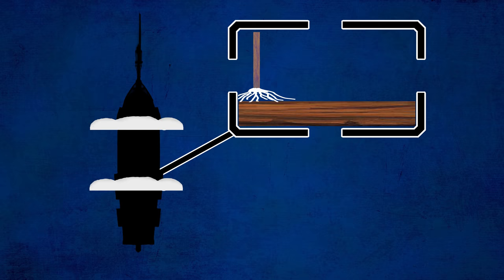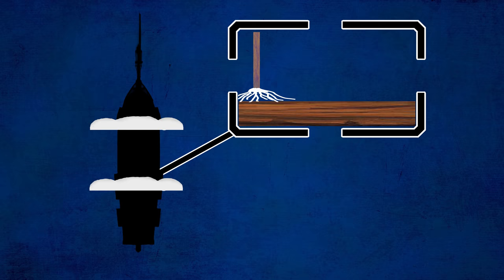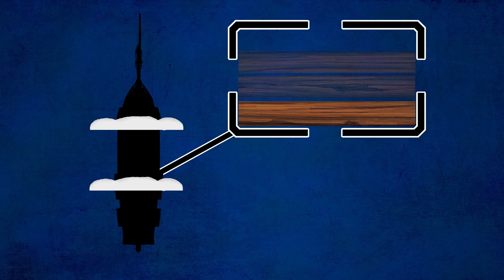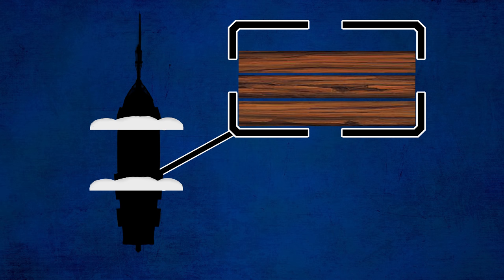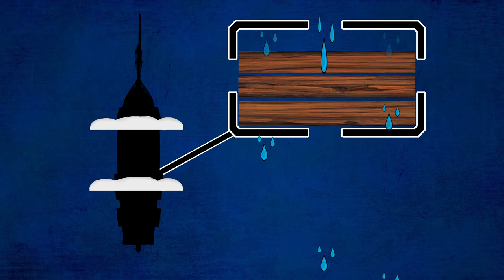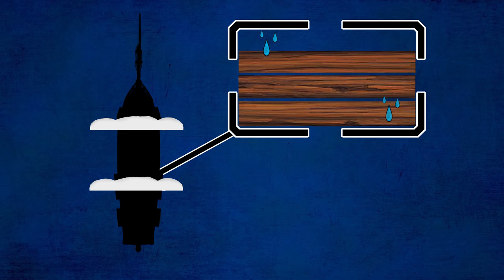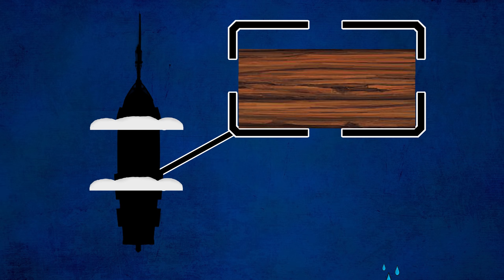Why Did Sailors Swab The Deck? - Naval History Animated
This video is going to answer one simple question: Why did sailors swab the deck? This is one of the first videos in an animated naval history series I'm doing.

Sailors swabbed the deck for several reasons, the first being to clean and preserve the deck. By working salt water into the wood of the deck it prevented the growth of fungus and washed freshwater away which would rot the wood. The second reason was that it swelled the wood, making the ship more watertight. Surprisingly a dry ship was a ship with wet wood.

Sources:

The Naval Heritage Foundation - United States Navy

I'm Imperial Scribe, I make animations about military and naval history as well as war theory. I put out 1-2 major battle videos per month with a number of shorter videos in between.

Upcoming videos:

June:
The Battle of Isandlawanda [full length]
The Battle of Roarks Drift [full length]
Ship of the line [Short length]
Origin: Three Sheets to the Wind [Short length]

Note: Schedule is tentative.

Music (outro):
FarAway - Copyrightfreemusic

May include miscellaneous licensed stock art.

Information is derived from a number of historical sources including websites, historians, and literature. The fog of history is a real thing, even relatively recent events often have sources in disagreement or relying on one another. When possible information is derived from first-hand sources and where not possible information is found by taking multiple second-hand sources. It is not possible for anyone to guarantee perfect historical accuracy,  but I do my absolute best to ensure that all information in my videos is well sourced and backed up by historical sources and evidence.